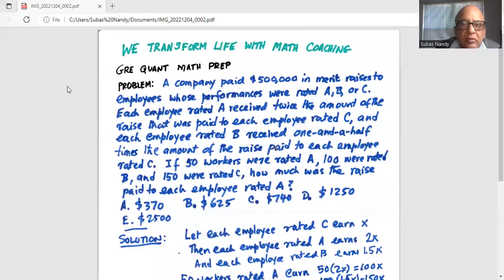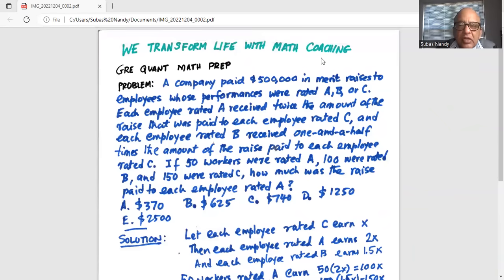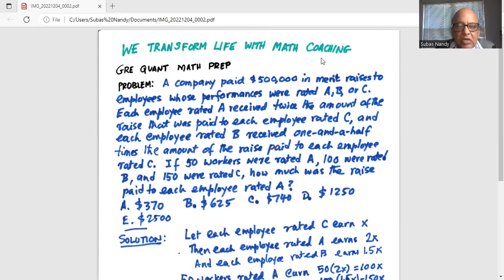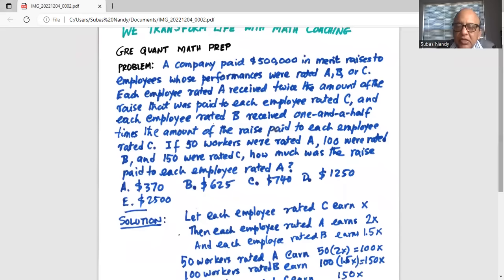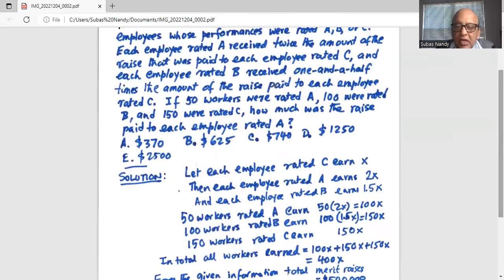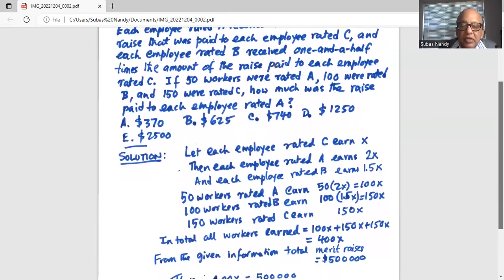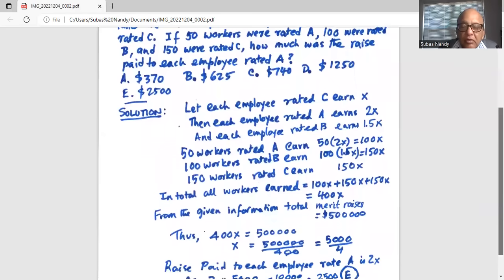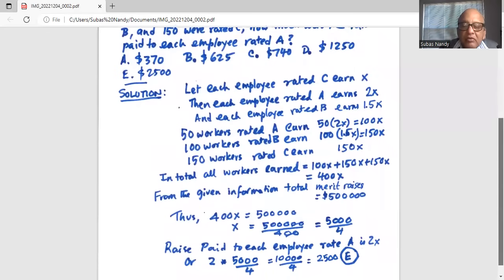Online class on GRE Quant prep in algebra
GRE; Quant prep algebra problem; unknown variables